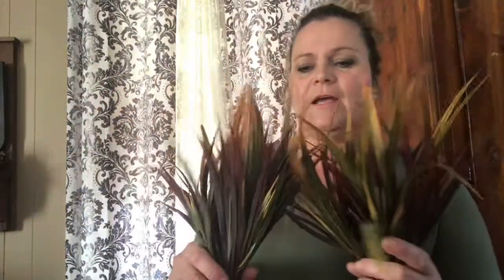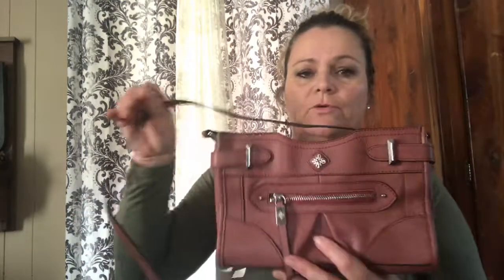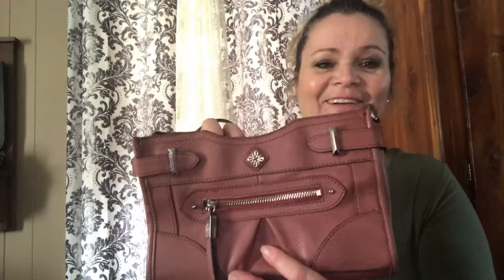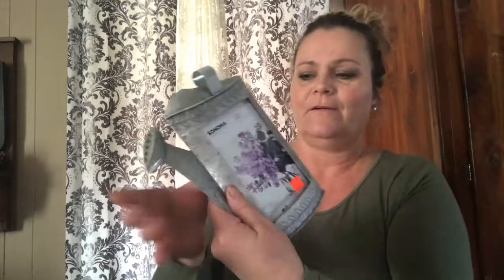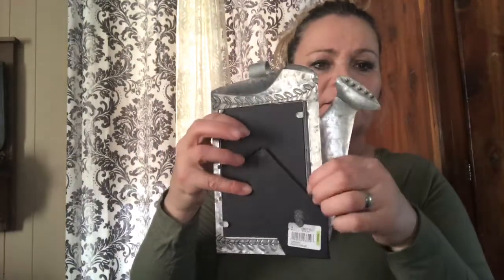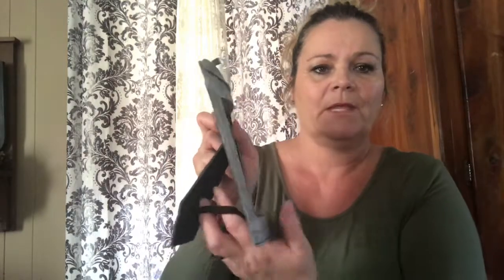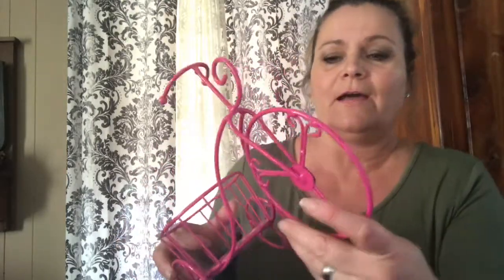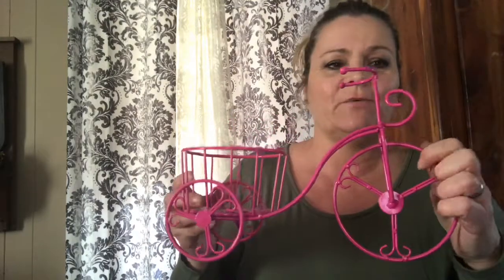Lots of Farmhouse Decor | Farmhouse Thrift Haul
I enjoy sharing my finds with y'all and watching yours as well! God Bless!